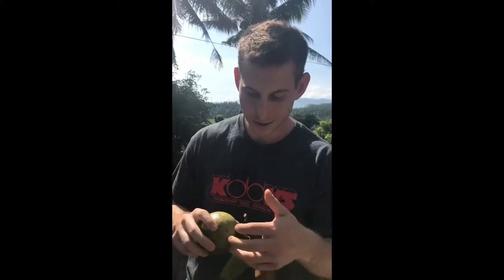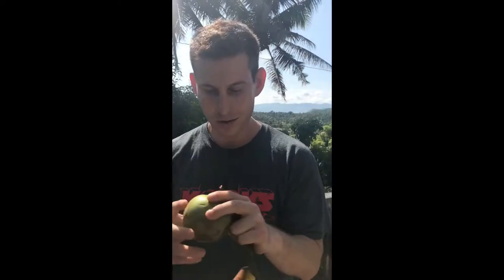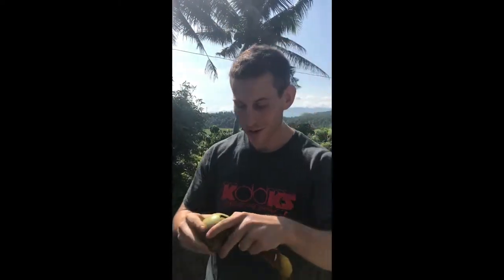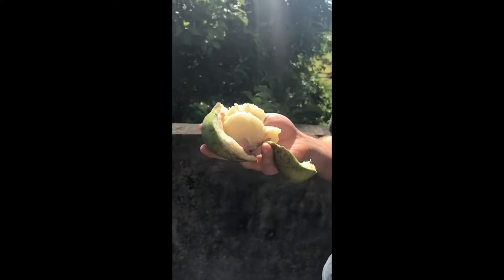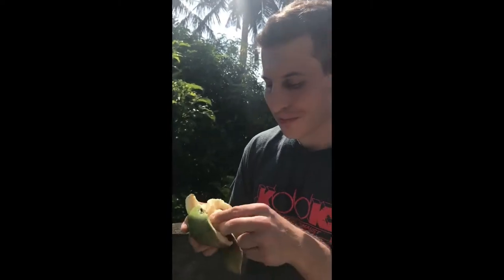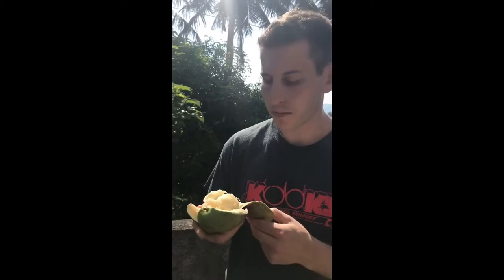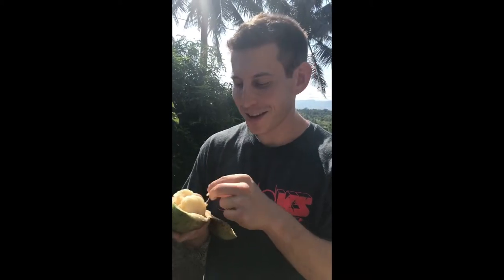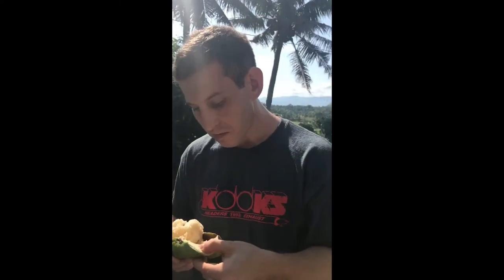MAN VS FRUIT Green Star Apple Kaimito Caimito Tropical Fruit tasting in Bicol, Philippines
The delicious green star apple, also available in a allegedly sweeter purple variety. Don't let grocery store be your only option! Travel the world! And grow your own fruit and food! And as always... it's always more fun in the... Philippines!!! Bilis na! Magbiyahe kayo! 😜👍